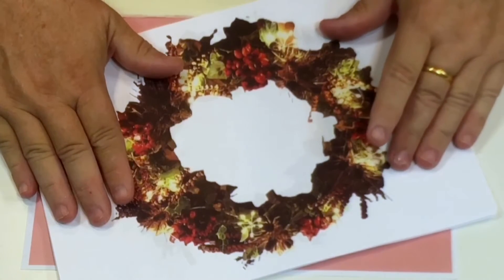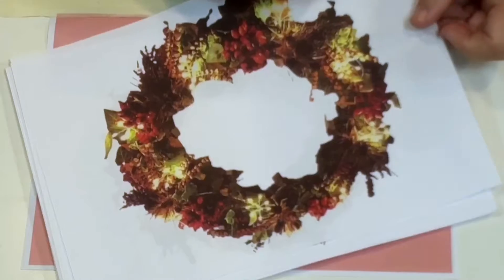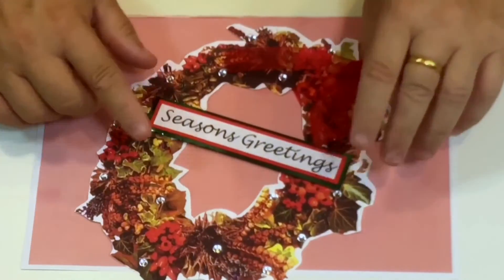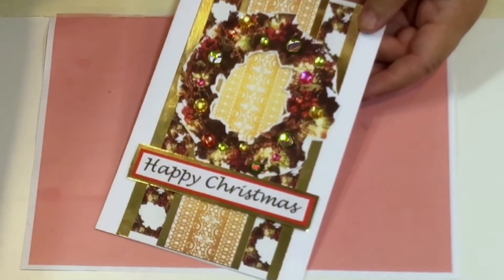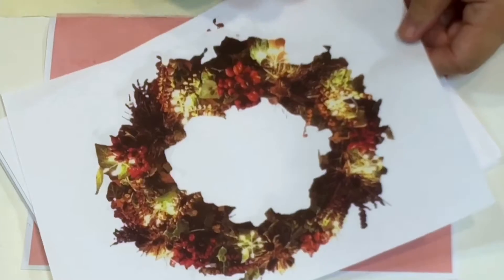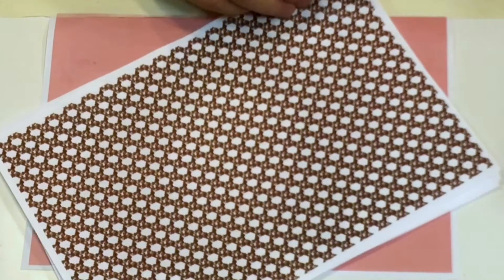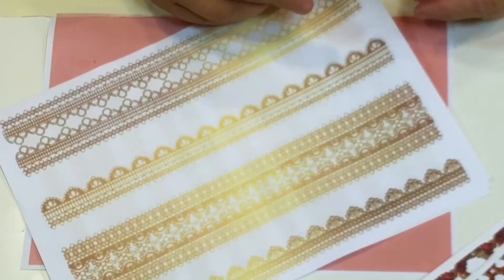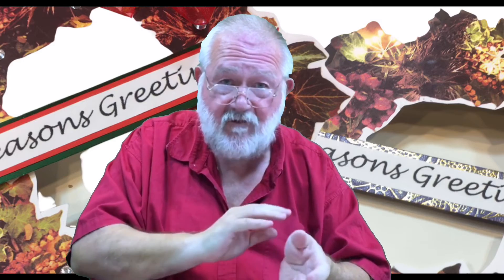Christmas Wreath Craft Download What You Get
For this great item and so much more click this link NOW